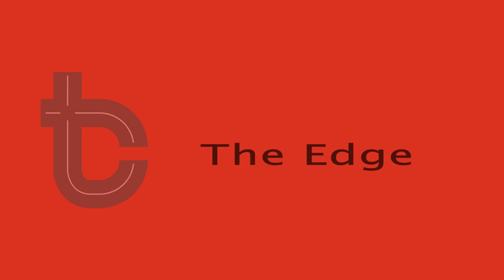THOMPSON CREATIVE - THE EDGE - CLASSIC HOT AC VOCAL IMAGING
Classic Hot AC Radio radio jingles created for KIKX.